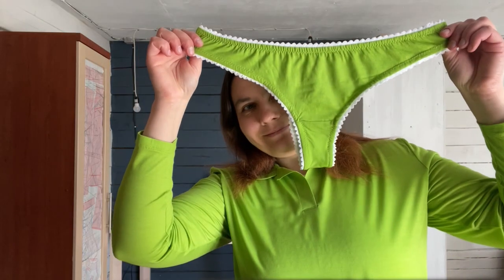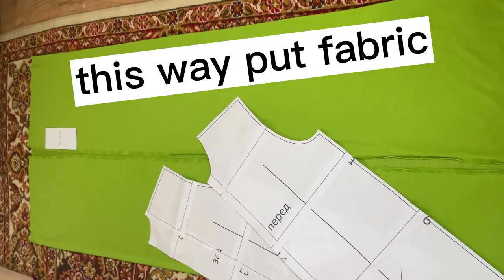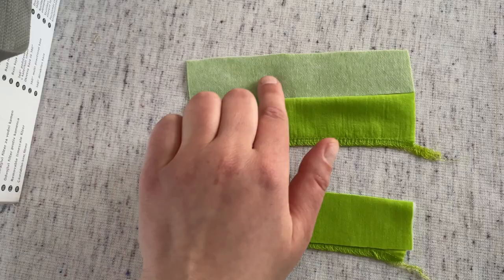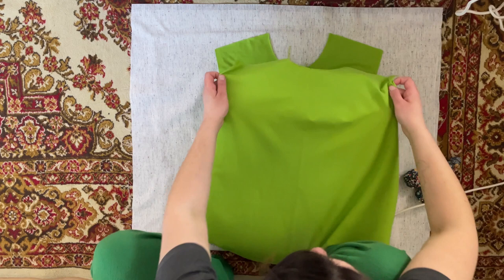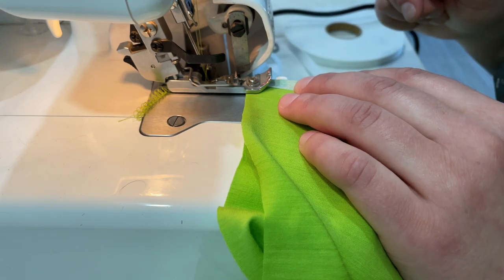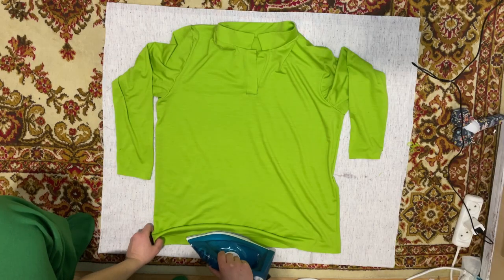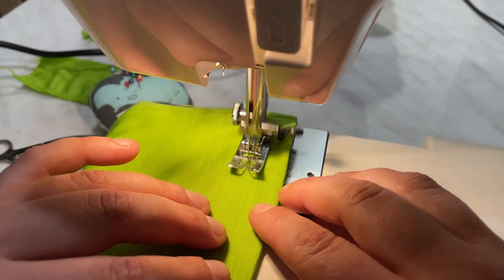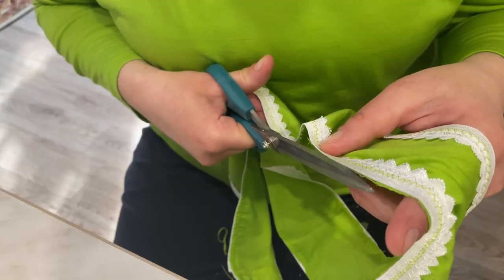merino wool POLO shirt: Sewing tutorial with a PERSONAL PATTERN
In this video, I will show you step-by-step how to sew a high-quality polo shirt from merino wool using a personal pattern based on your measurements. Merino wool is a versatile and durable fabric that's perfect for making comfortable and stylish clothing, and with a personal pattern, you can create a shirt that fits perfectly to your body.

To start, I will guide you through the process of taking your measurements accurately, so you can create a pattern that's tailored to your body shape. Then, I will show you how to draft a basic polo shirt pattern, including the collar, placket, sleeves, and hem.

Next, I will guide you through the process of cutting the merino wool fabric, including tips for handling and cutting the material to minimize fraying and ensure precise cuts. Then, we will move on to the sewing process, including how to sew the collar, placket, sleeves, and hem, and how to attach buttons and buttonholes.

Throughout the video, I will share tips and tricks for working with merino wool, as well as techniques for achieving a professional finish. By the end of the video, you will have all the skills and knowledge you need to sew a high-quality polo shirt from merino wool, tailored to your exact measurements and style preferences.

Whether you're an experienced seamstress or a beginner, this video will provide you with the knowledge and confidence to create a beautiful and comfortable polo shirt that you can wear for years to come. So grab your fabric, thread, and sewing machine, and let's get started!